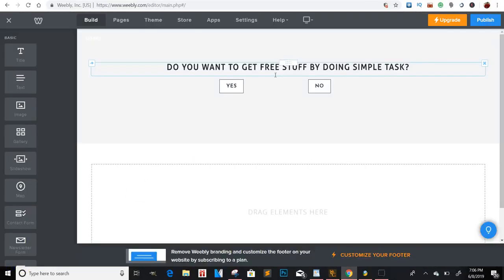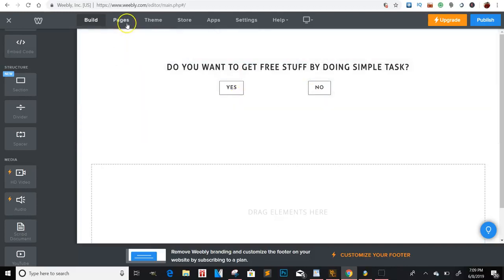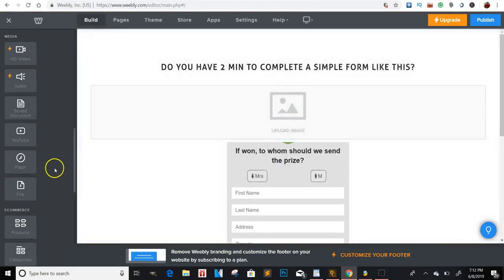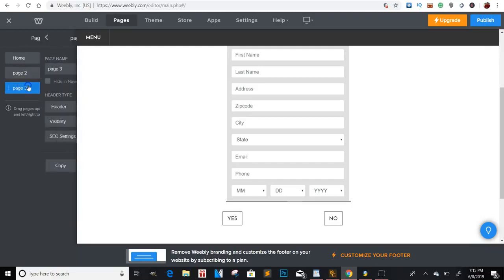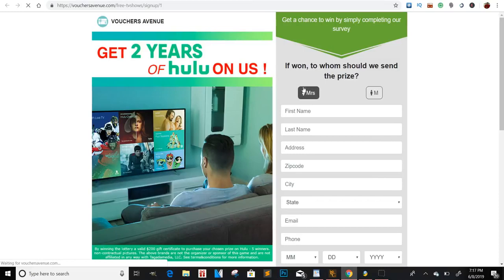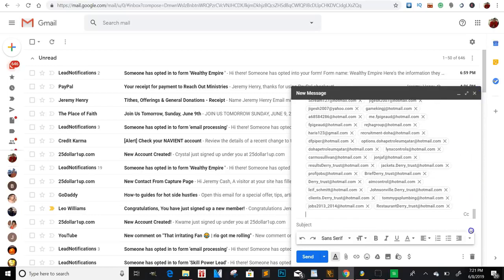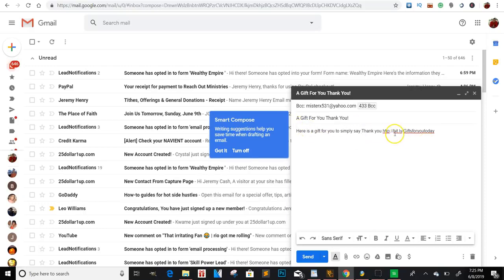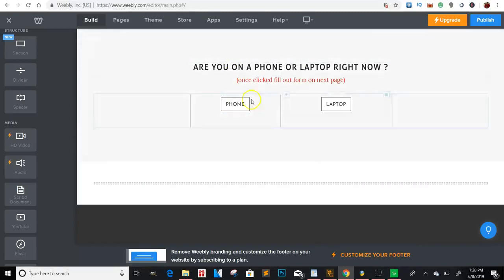How to Make Money CPAGRIP $200 Daily Method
The beauty of making money through CPA is that you earn money creating content that you’re interested in, passionate over, or know lots about. Sure, you’ll have to put in a little bit of effort to get started, and a relatively small amount of money to get a website up and running. Thankfully, you don’t need to know how to program a website. You’ll make money while you sleep, and earn while you’re at work. Most importantly, you’ll be able to repeat the process and compound your earnings.